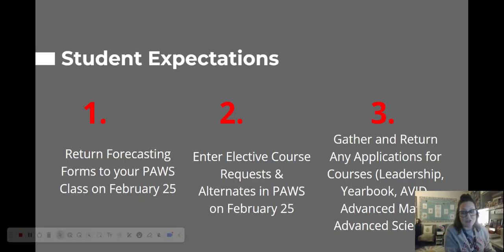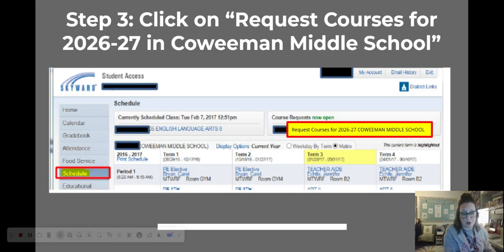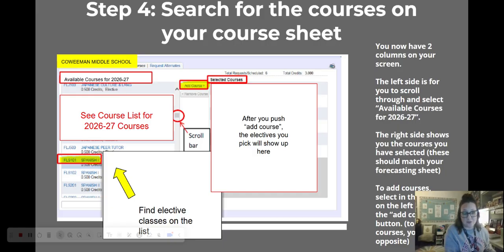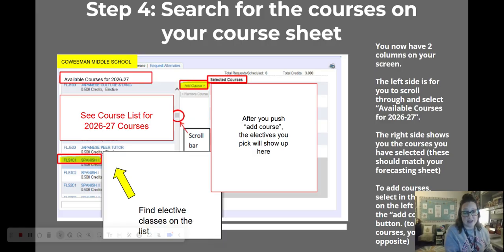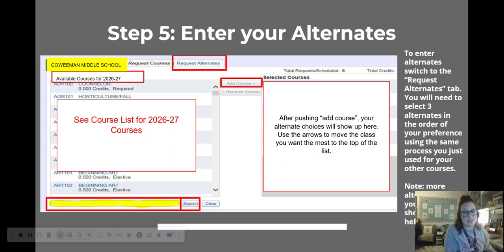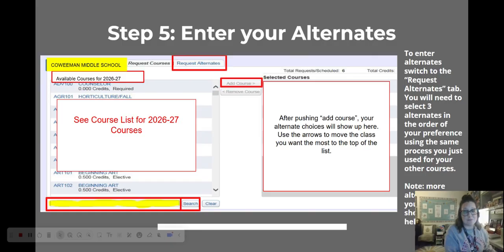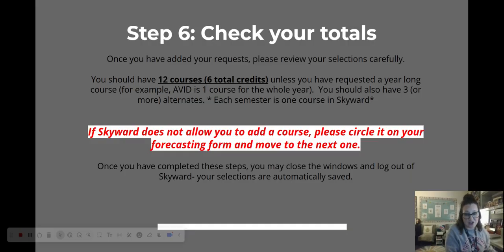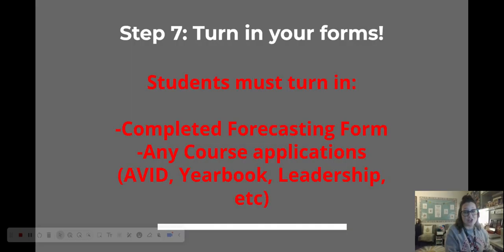Student Course Forecasting 2026-27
Mrs. Dalton walks through the process of adding your selected courses in skyward.